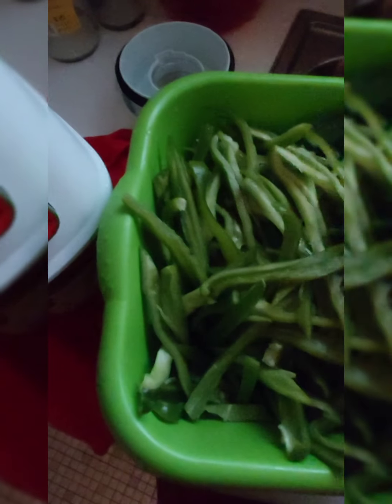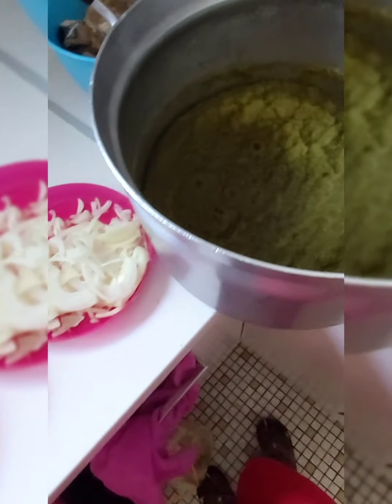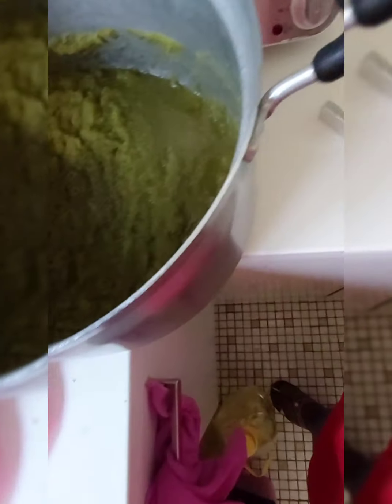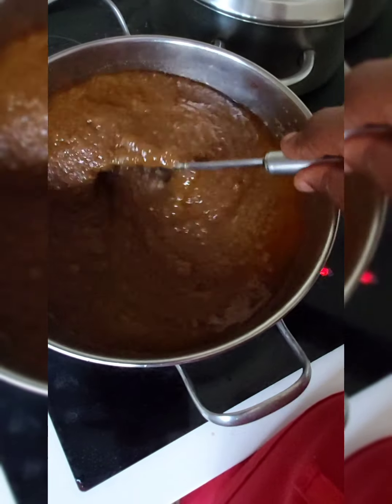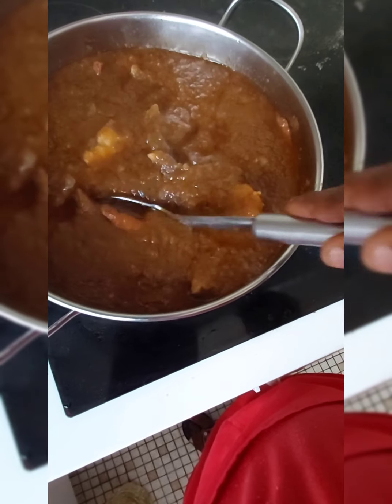how to cook green stew